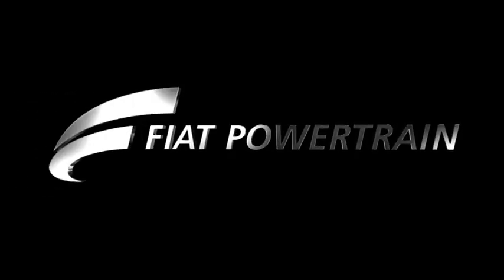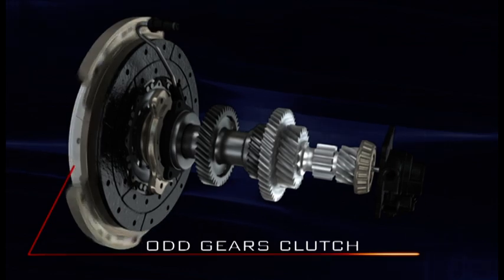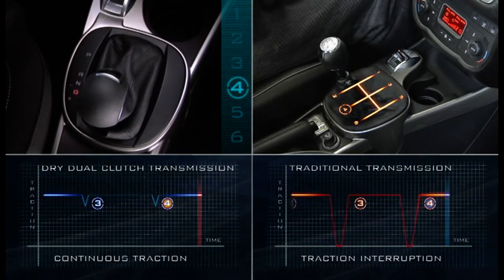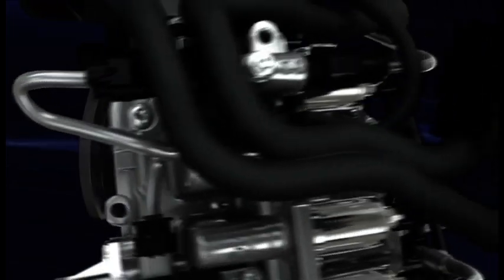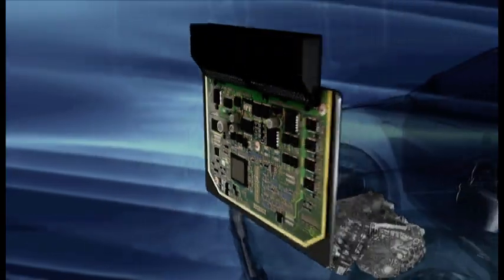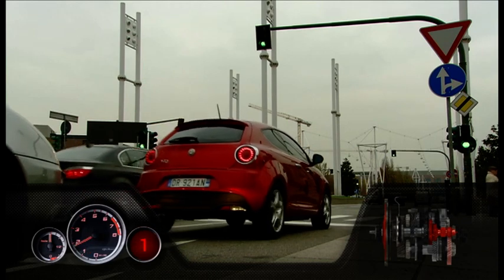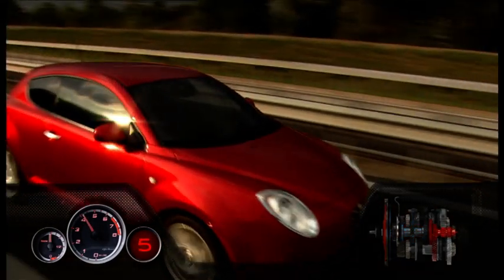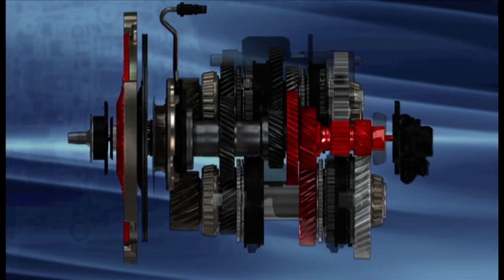Alfa TCT: Twin Clutch Transmission Animation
From the Press Release: "... The latest generation Alfa TCT (Twin Clutch Transmission) dry dual clutch automatic transmission is the class benchmark for its ratio between performance, fuel consumption and emissions, and is combined on the Giulietta with the 170 HP 1.4 TB MultiAir and 170 HP 2.0 JTDM engines. In particular, the innovative transmission ensures greater driving comfort and a sportier feeling than automatic transmissions with torque converter, but with improved efficiency and lower fuel consumption. Worth noting is that Alfa TCT improves fuel consumption even respect to the corresponding versions with manual transmission by exploiting integrated, smart engine and transmission control in order to optimise engine system performance and efficiency. ..."